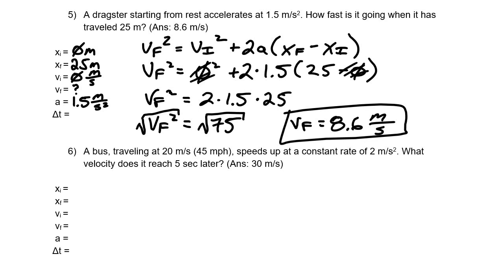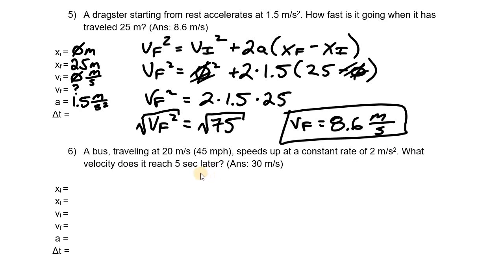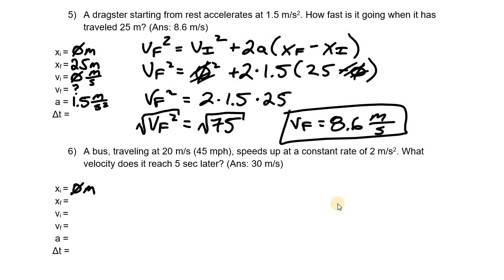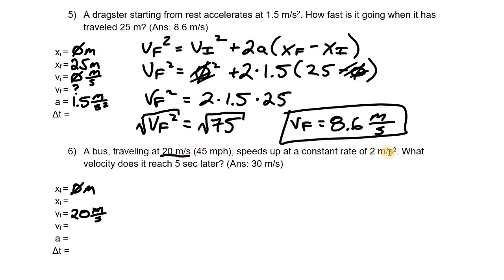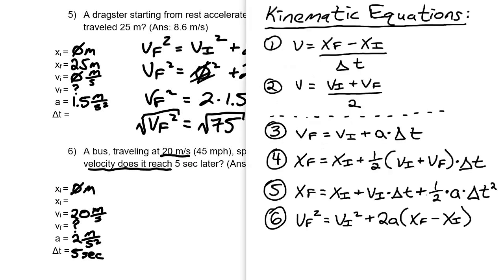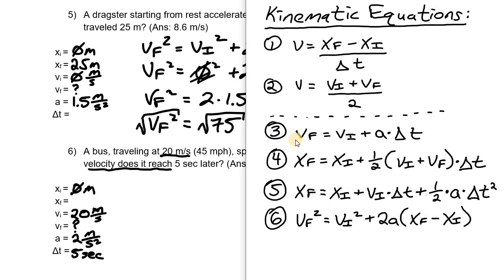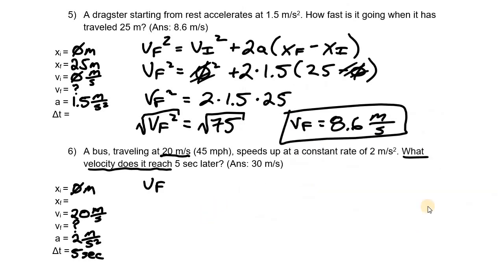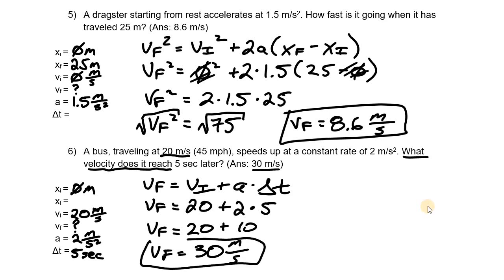Kinematics - Problem #6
For more of my lessons, please consider signing up for my course!

Kinematics - Linear Motion along the X-Axis (On the Ground)

Learn how to solve Physics problems using Kinematic Equations